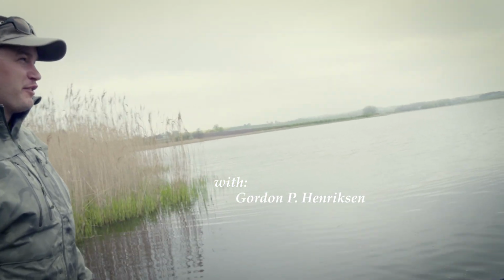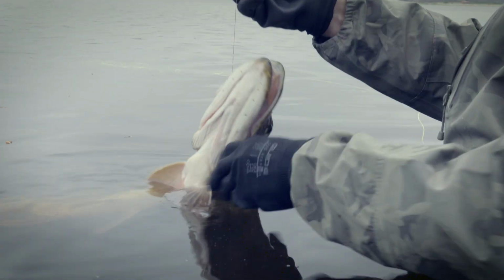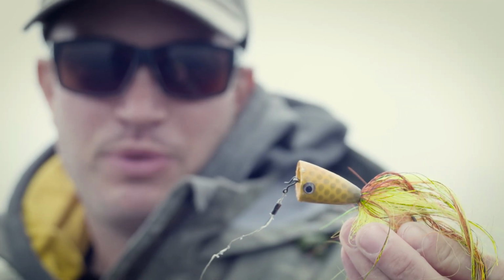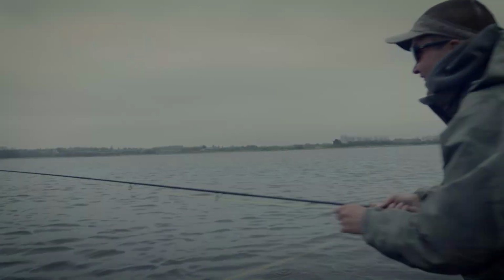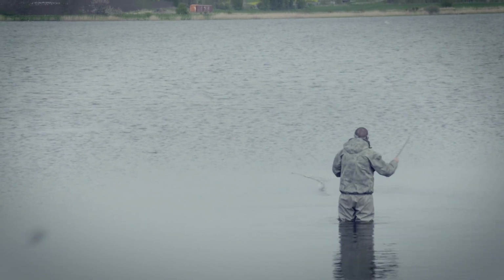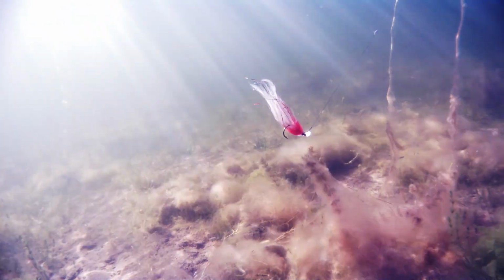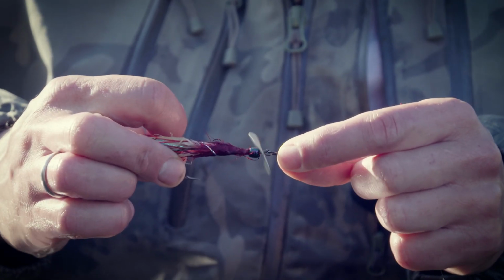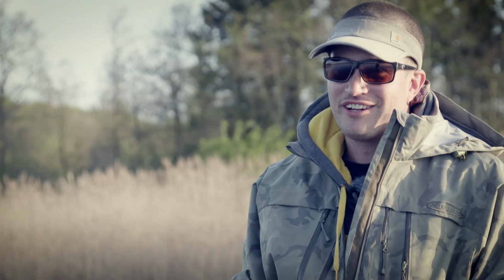How to • Pike fly fishing • Pike Popper • fishing tips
Film excerpt from the movie Pike & Fly. Link below in the description.
This film shows groundbreaking footage of underwater popper fishing. You will see up close how pikes strike poppers from above and below the surface.

Gordon P. Henriksen is hooked on pike fishing. Join him on lots of fly fishing trips in various types of waters where he will share all his best tips with you. We see which flies Gordon uses in many different situations and also take a closer look at how the fly moves under water.